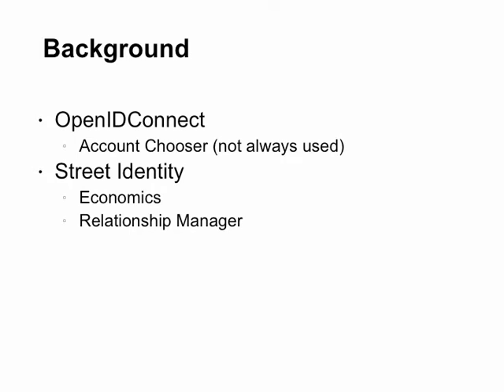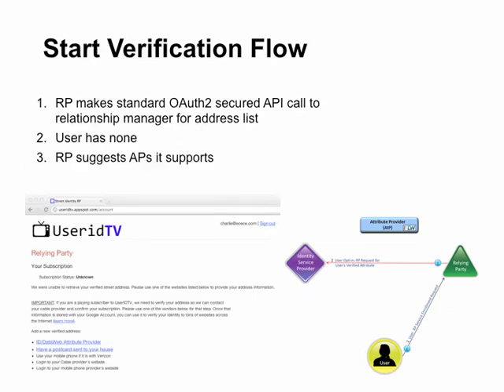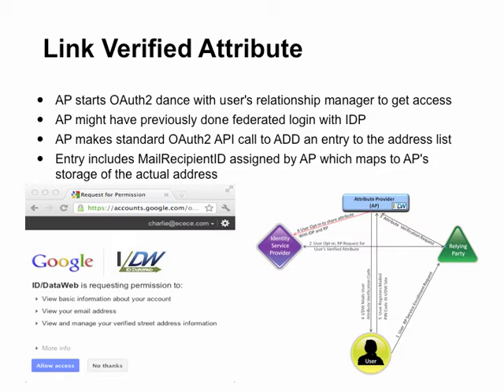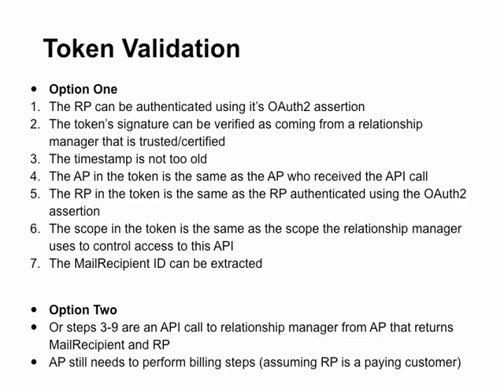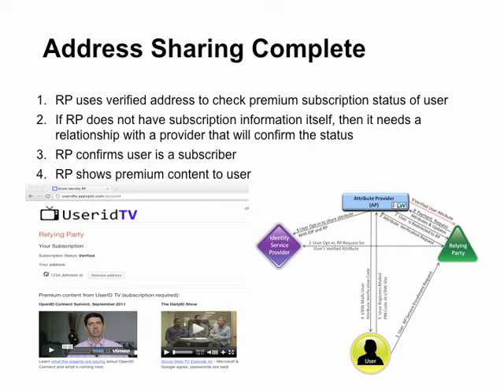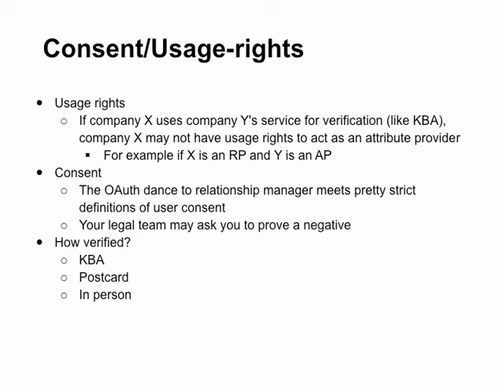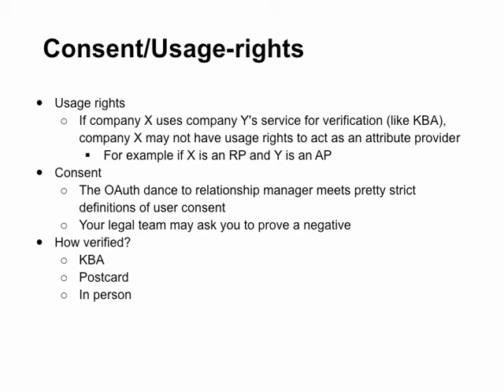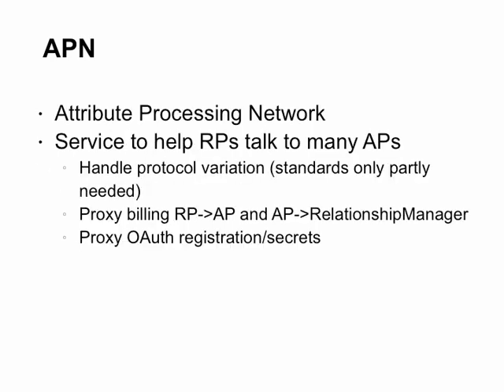StreetConf DayTwo APs